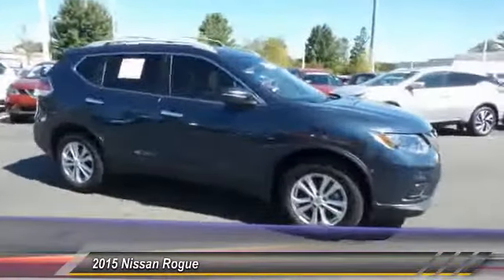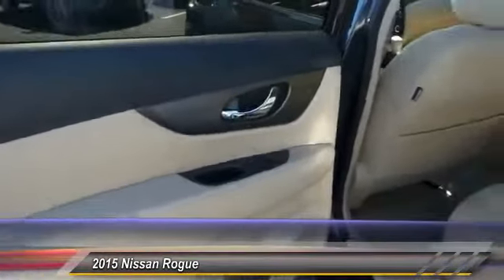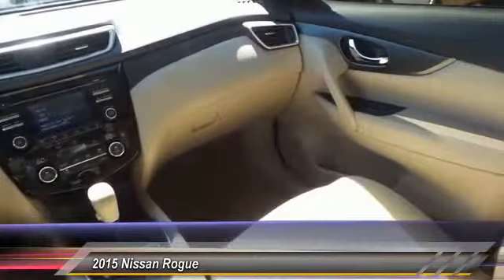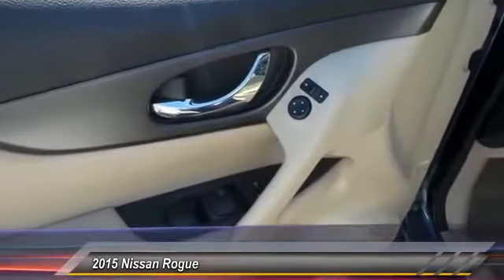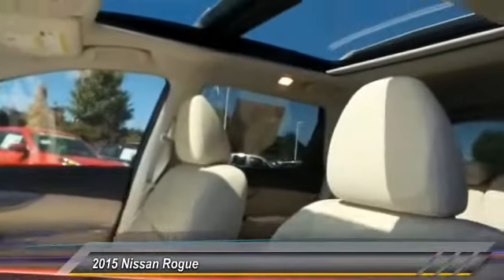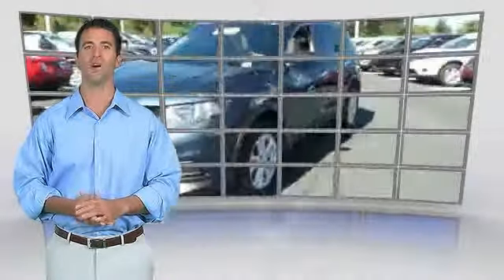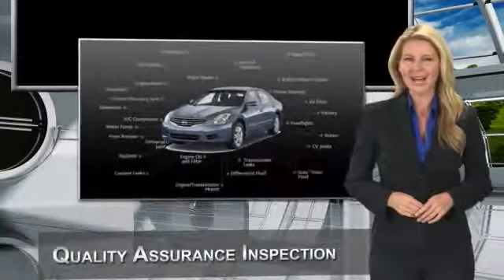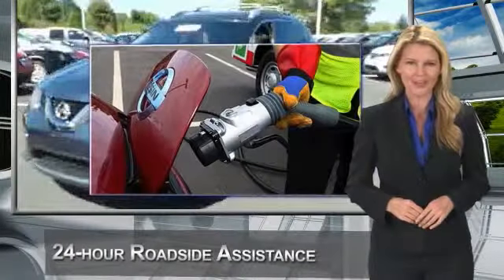2015 Nissan Rogue Live Newnan GA C916477A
2015 Nissan Rogue SV

Nissan Certified. This is the classic example of a one-owner vehicle. These measurements mean business. Go ahead, stretch out. brbrDon't miss this double-bargain of saving at the dealership AND at the pump! Your time is almost up on this outstanding 2015 Nissan Rogue. Nissan Certified Pre-Owned means you not only get the reassurance of up to a 7yr/100,000 mile Warranty, but also a 156-point inspection/reconditioning, 24/7 roadside assistance, trip-interruption services, and a complete CARFAX vehicle history report. This Rogue is nicely equipped with features such as Nissan Certified. It's a great SUV that we have placed at a tremendous price. brbrCome see the difference in what driving a few extra minutes could mean to you at the all new Nissan of Newnan! With our brand new, state of the art showroom complete with Movie theatre, and Ipads in the service lounge to the best selection or new and preowned inventory to the friendly and low presure sales staff, Nissan of Newnan just became the IN place to buy your next car! today!